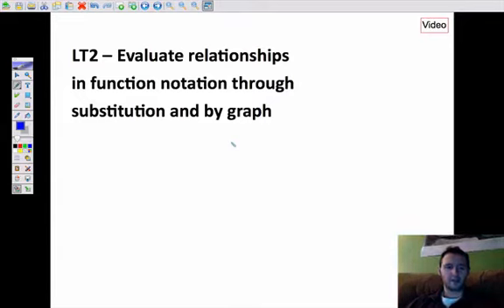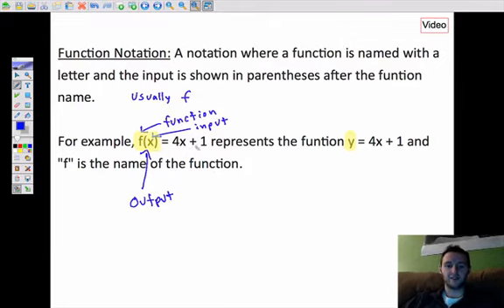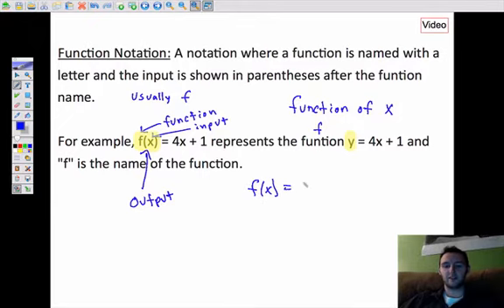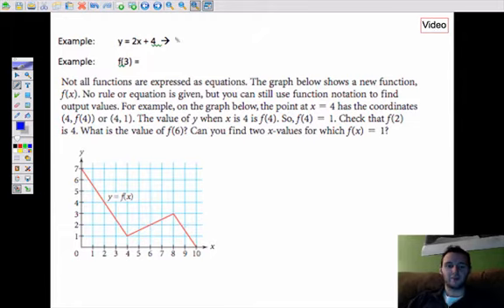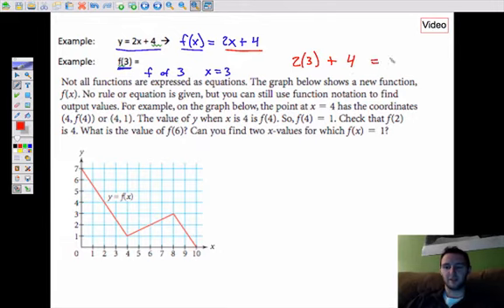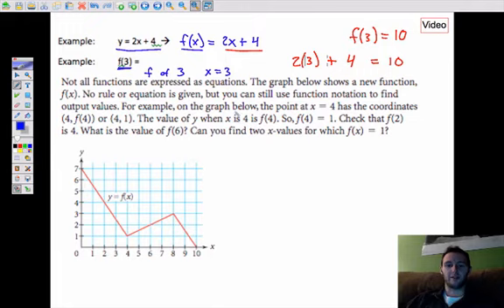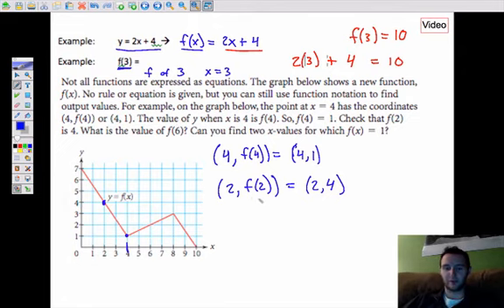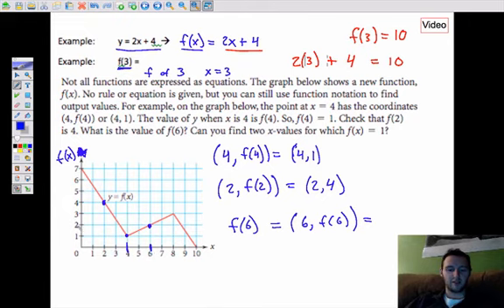LT2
Unit 4 LT2